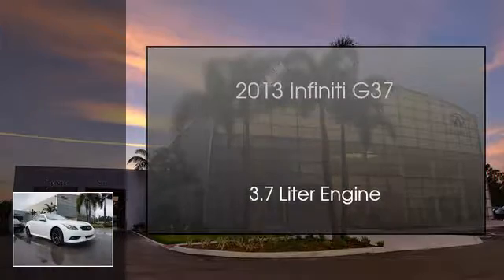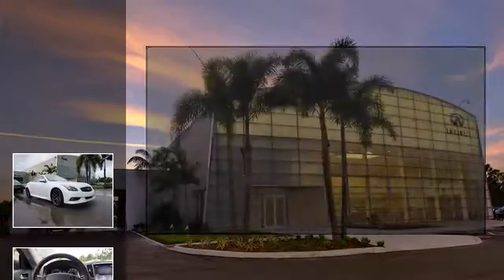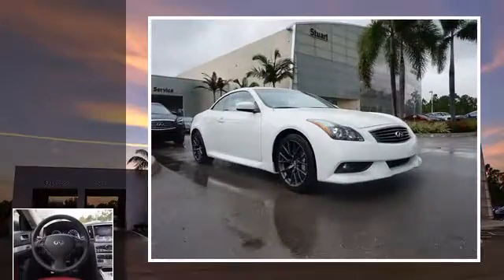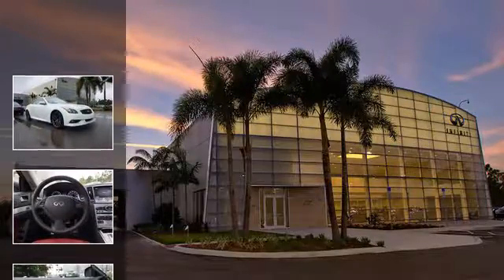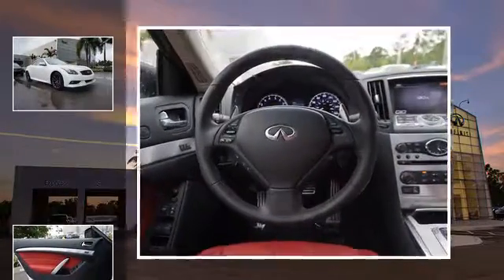2013 Infiniti G37